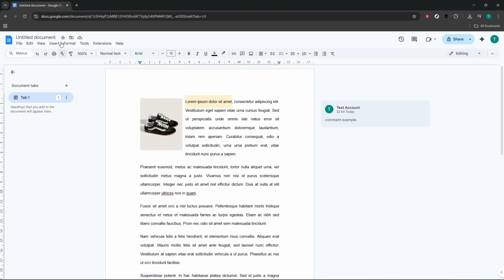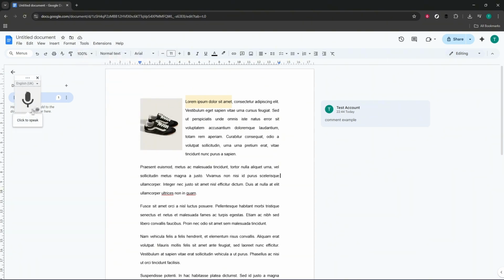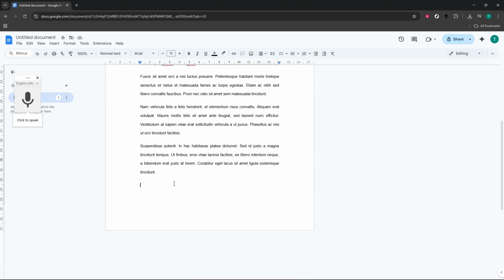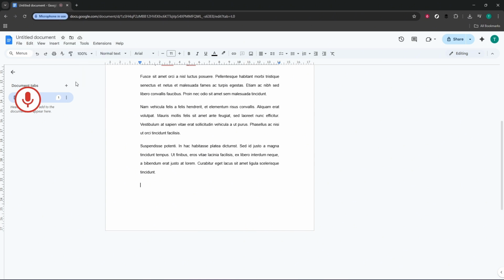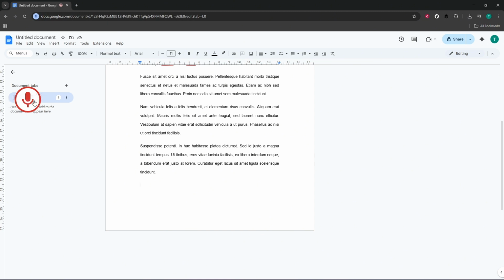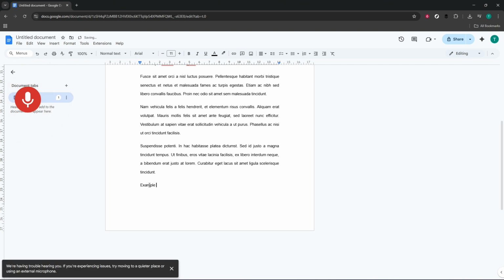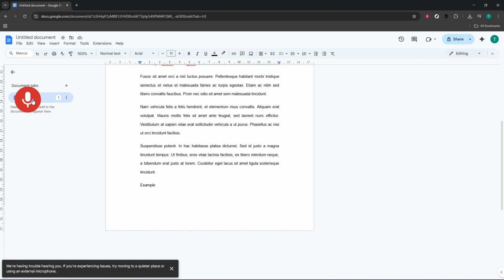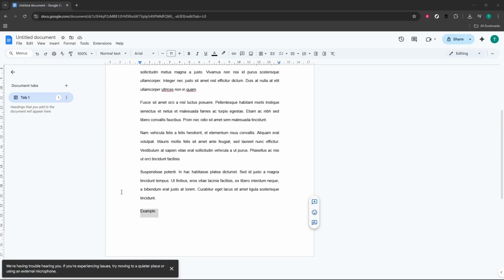How To Use Voice Typing In Google Docs (Working 2026)